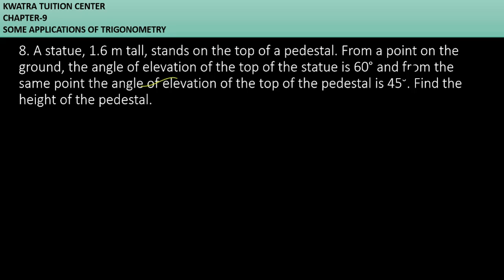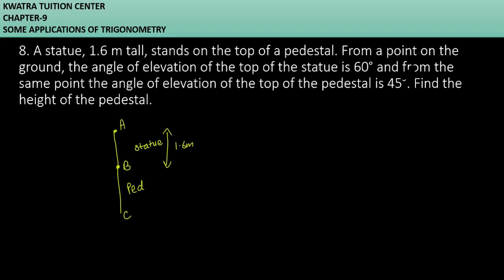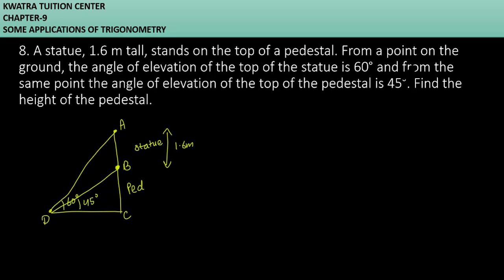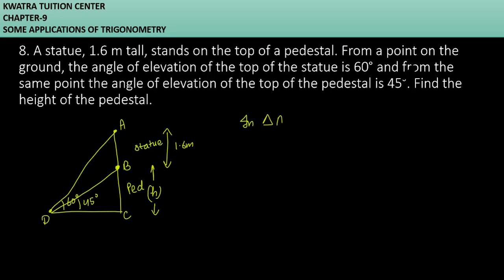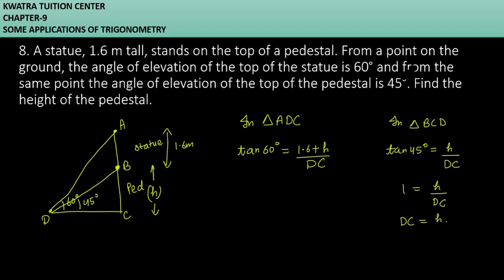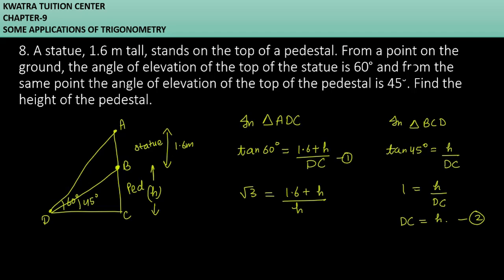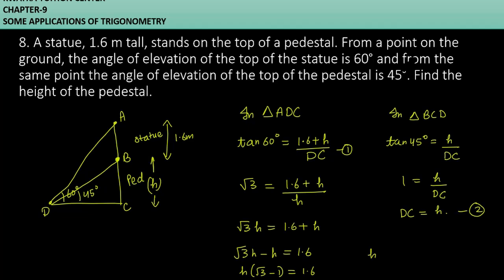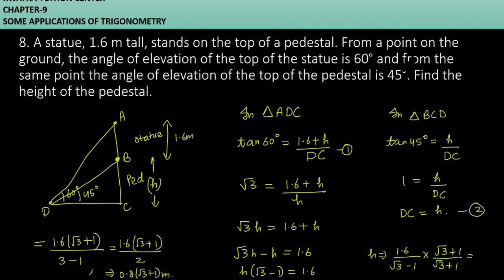8. A statue, 1.6 m tall, stands on the top of a pedestal. From a point on the ground, the angle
8. A statue, 1.6 m tall, stands on the top of a pedestal. From a point on the ground, the angle of elevation of the top of the statue is 60° and from the same point the angle of elevation of the top of the pedestal is 45°. Find the height of the pedestal.